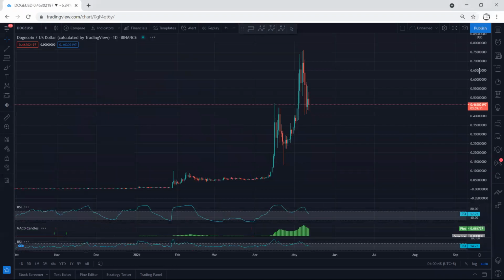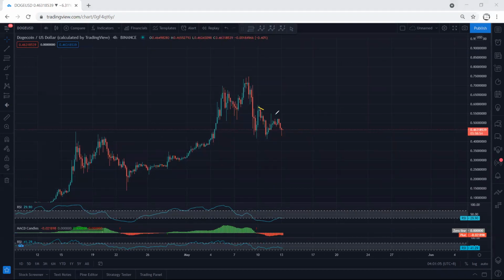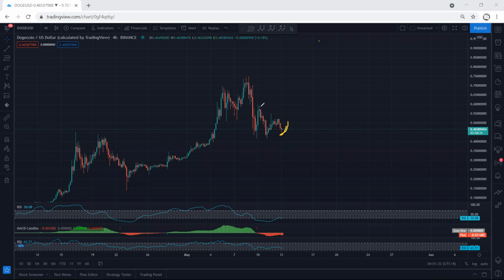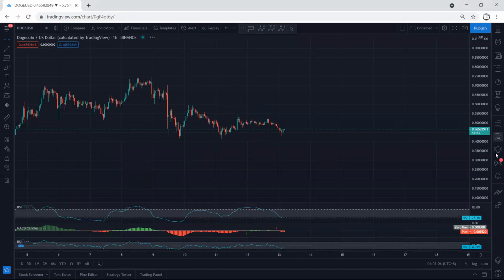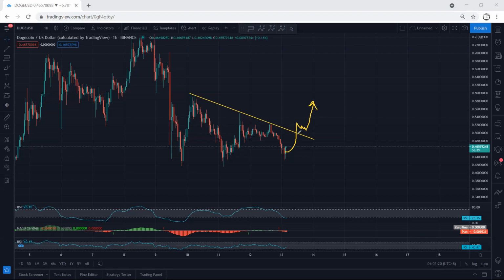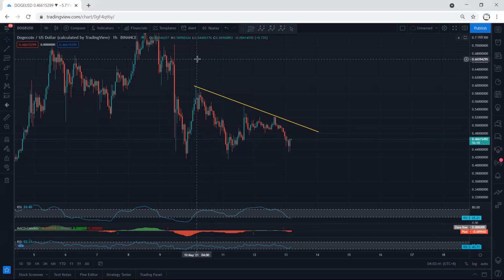Dogecoin Technical Analysis for May 13, 2021- DOGE